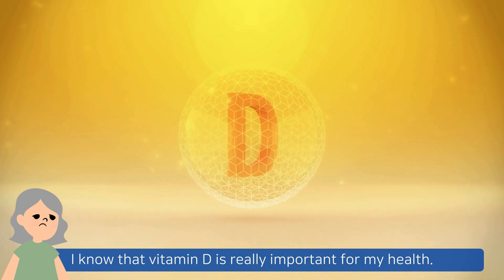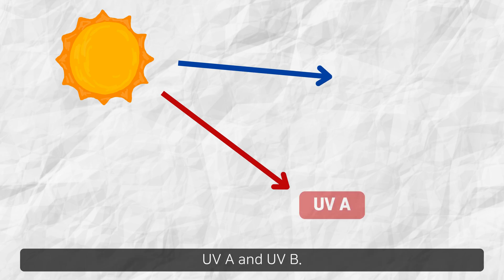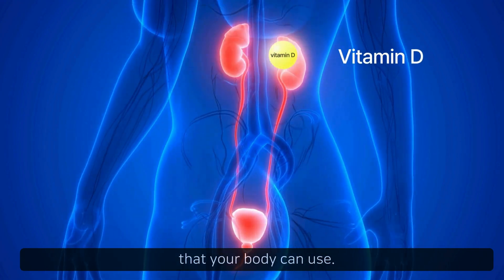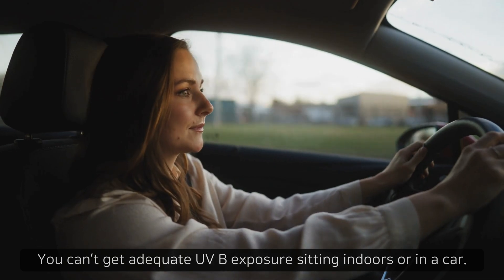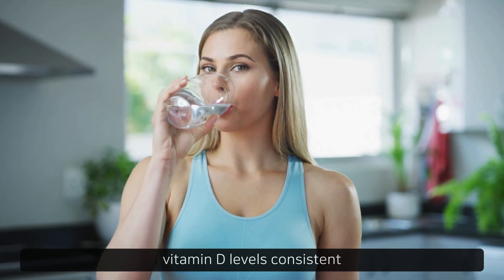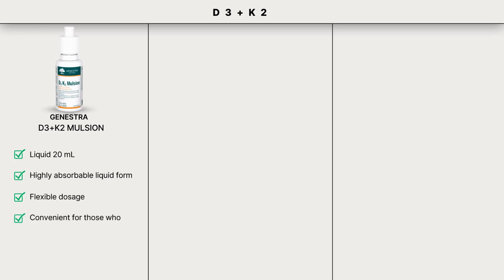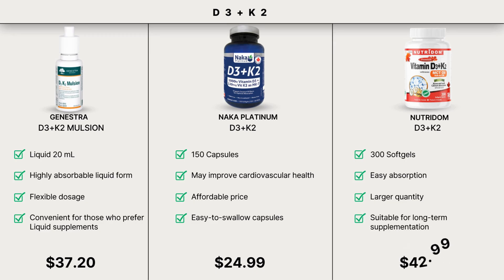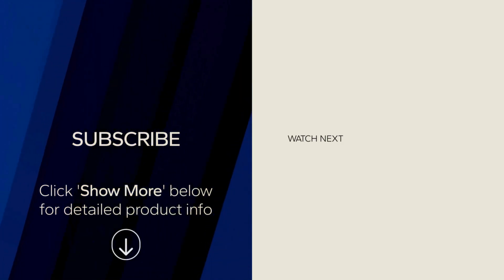Vitamin D Myths: Does Sunlight Through Windows Count?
🛒Check out VITA mall

🌱Supplements Mentioned in the Video!

Are you sitting by a window thinking you're getting your daily dose of Vitamin D? Think again! Learn why window sunlight doesn't provide Vitamin D and discover how to avoid deficiency even with a busy lifestyle.

⏰TIMESTAMP
0:00 Introduction: Meet Jane
0:16 Why sunlight through windows doesn't provide vitamin D
1:08 How to prevent vitamin d deficiency
1:44 Vitamin d Supplement recommendations